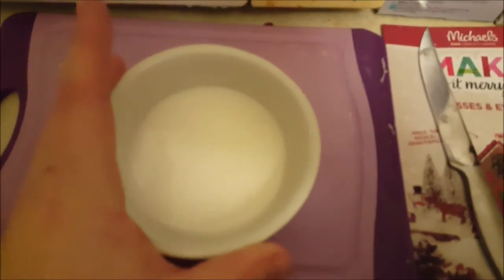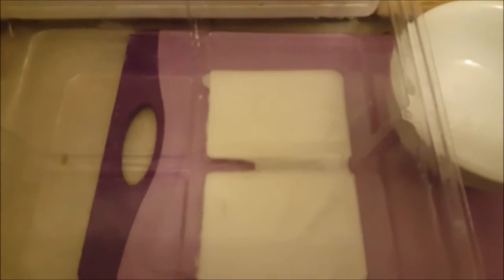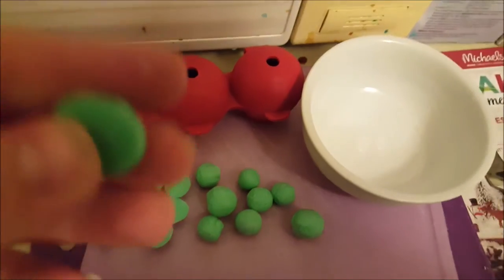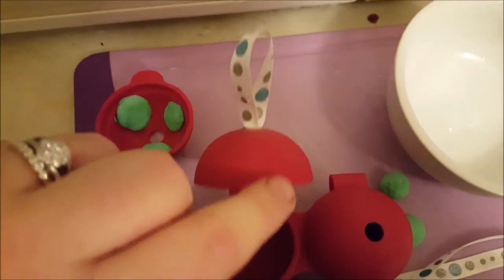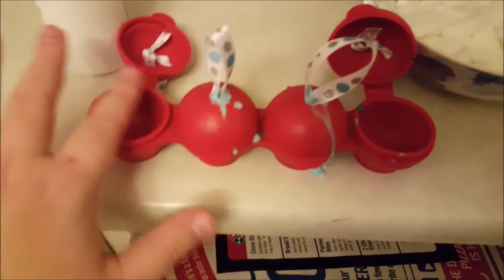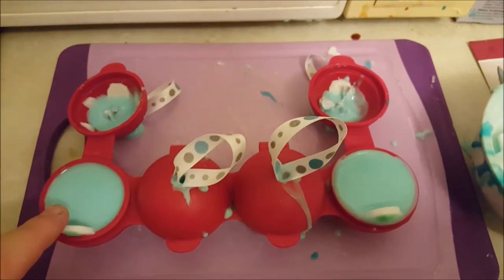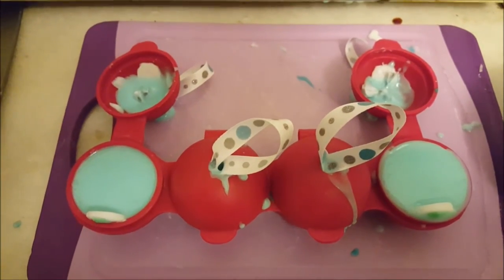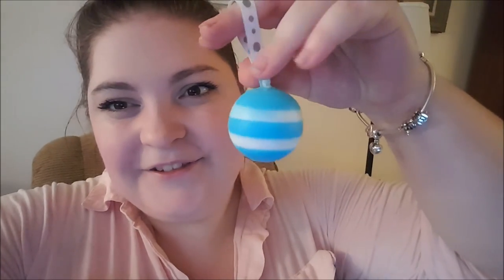DIY Christmas Ornament Soaps!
Today Im making some adorable, amazing smelling soaps that you can hang on your Christmas tree or shower to make it a little more festive!

Love you all! leave us a video suggestion in the comments or just say hi! Remember to add a little love into your life!